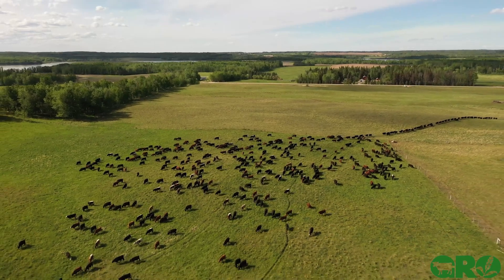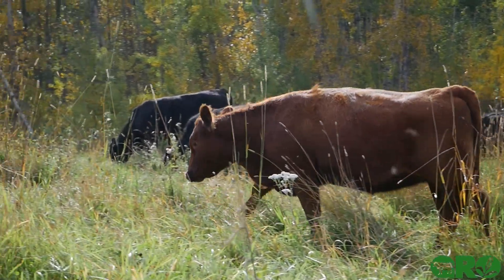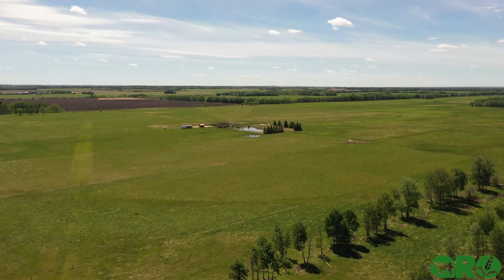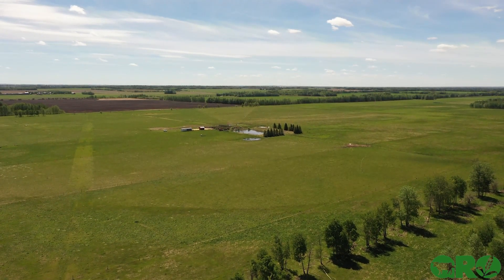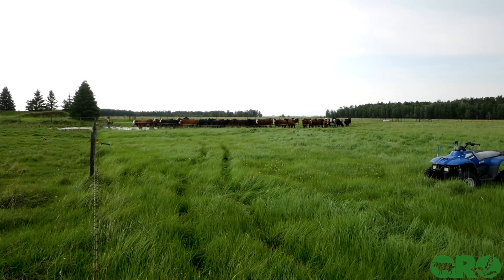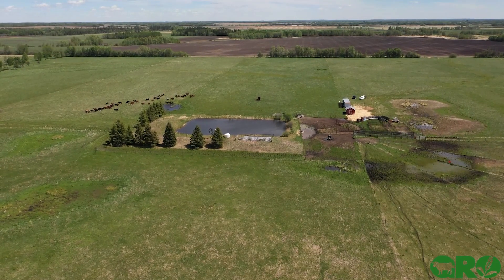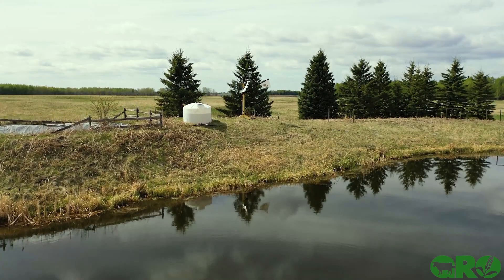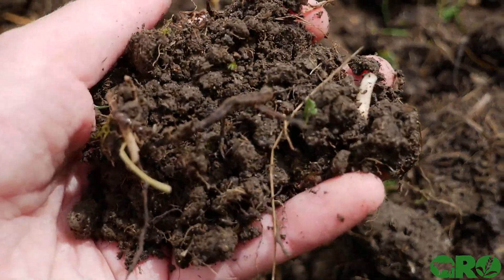Cell Design & The Heifer Pasture Project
The Heifer Pasture Project is a unique plan that was designed and implemented by the GRO board of directors in 2019. This demonstration pasture showcases six different cell designs and management systems on a 160 acre land base!

*Correction - There are 80 heifers and 2 bulls grazing the rotational paddocks for the 2021 season*